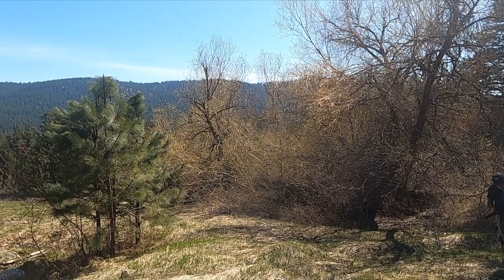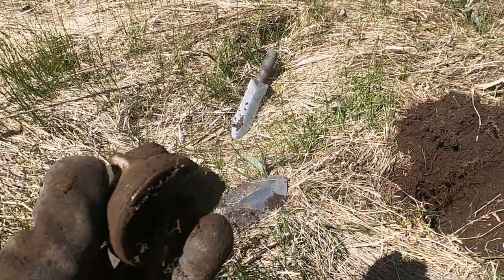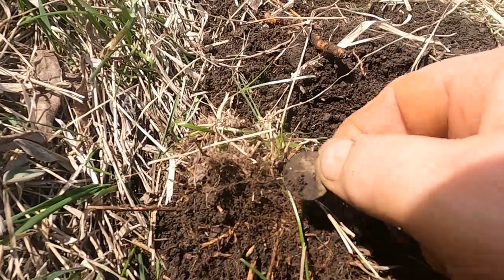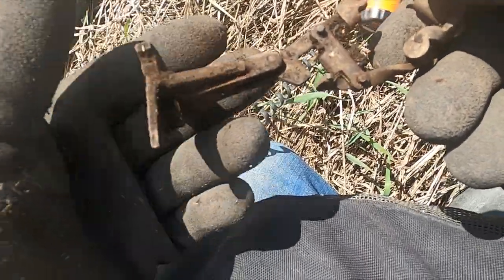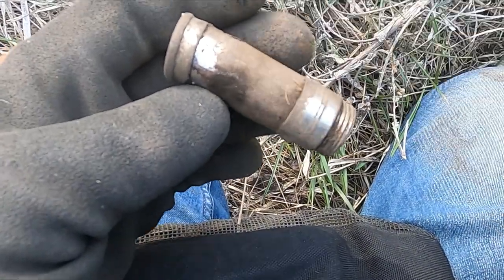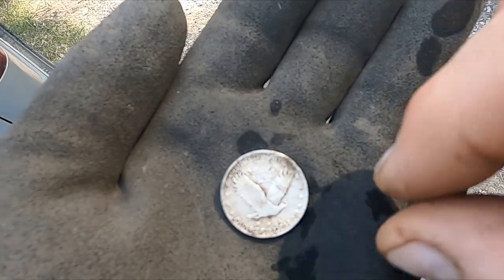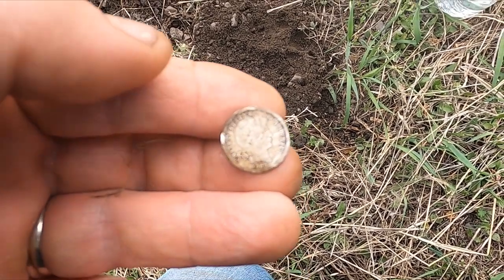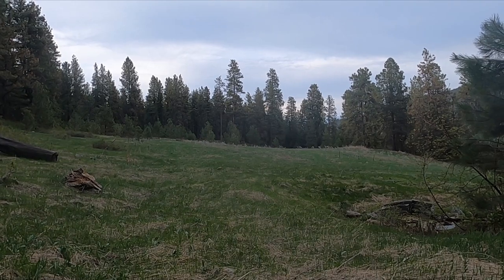Treasure found at an old home stead in the mountains! | Ep 201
There is nothing more fun than finding an old home site in the mountains.  It is so fun searching for clues, because there usually is no longer a building to clue you in.  Once I find an old home stead the treasure hunt is on.  Time to bust out the metal detector and try to find some old coins, jewelry and relics.  Most of the time these people were very poor, but every once in awhile you hit the jackpot.  This metal detecting hunt was pretty amazing.  Old tokens, silver coins and relics seemed to be in every hole.  I am detecting with my Minelab Equinox 800 today.